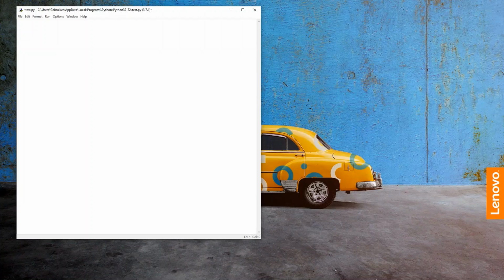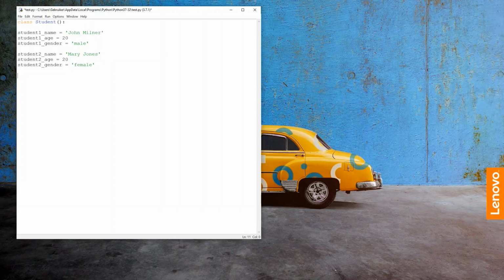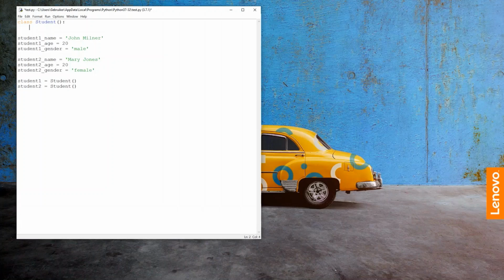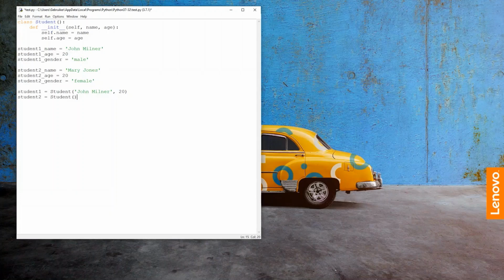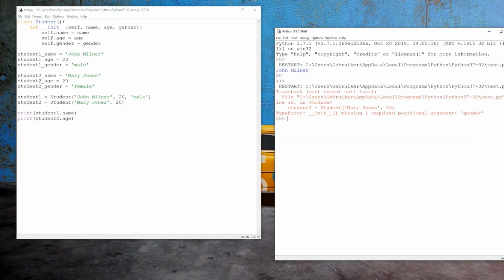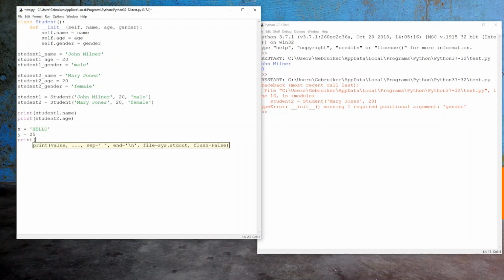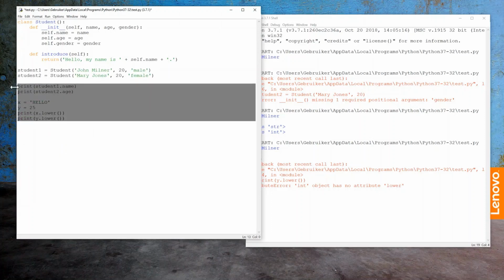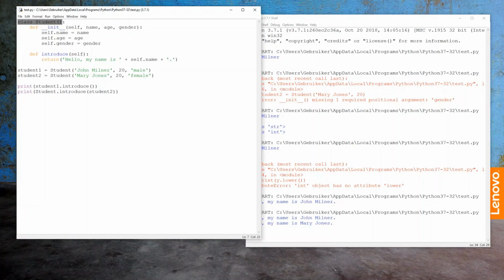Classes and instances - OOP with Python 3 - part 1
Understanding classes and instances as part of object-oriented programming is crucial for a developer to move past the basics. Classes and instances allow the user to create more complex applications.

This video covers:
- What is a class in Python 3
- What is an instance of a class in Python 3
- When can a class be used
- How to create a class
- __init__ (self) method in Python